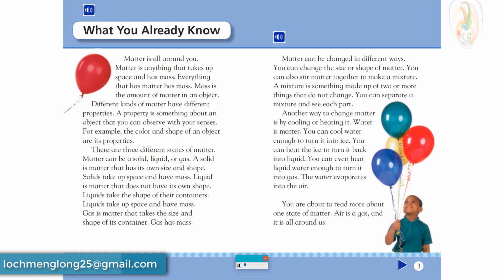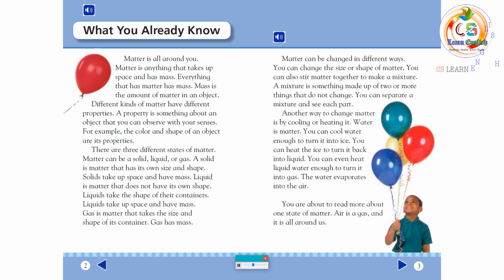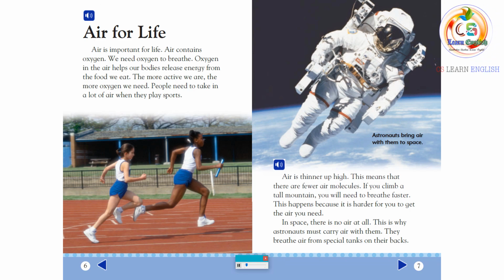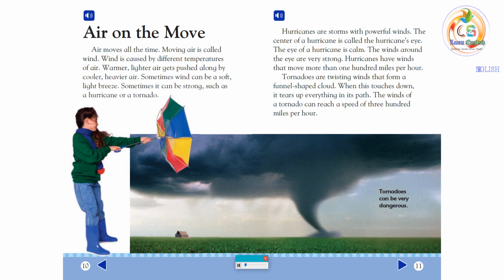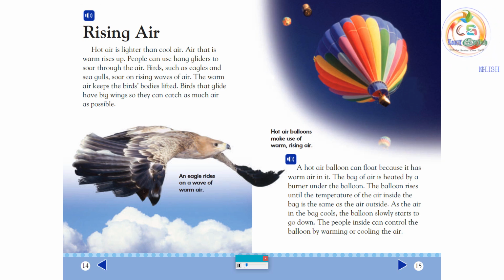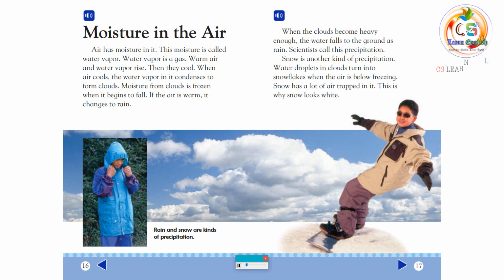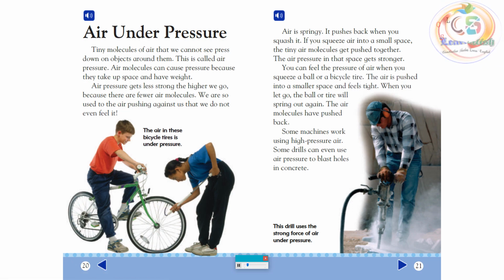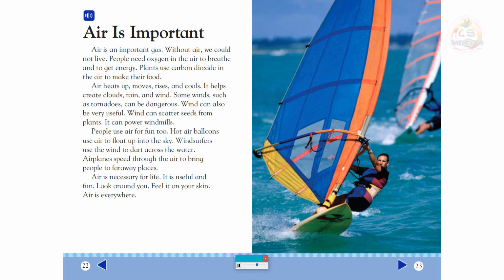Scott Foresman_Level 2_Reading 01: Air Is Everywhere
Scott Foresman is an elementary educational publisher for PreK through Grade 6 in all subject areas. It is owned by Pearson Education.

✅ Headquarters location: Glenview, Illinois, United States
✅ Parent organization: Pearson
✅ Founded: 1896
✅ Country of origin: United States
✅ Publication types: Textbooks

This publication is protected by Copyright, and permission should be obtained from the publisher prior to any prohibited reproduction, storage in a retrieval system, or transmission in any form by any means, electronic, mechanical, photocopying, recording, or likewise. For information regarding permission(s), write to Permissions Department, Scott Foresman, 1900 East Lake Avenue, Glenview, Illinois 60025.

✅ Note: This Content, I do not own it myself. I am an English Teacher from Cambodia. We are here locked down by Corona Virus (Covid-19), so I try to post English materials for students to listen and study by themselves. I hope you can support me and our country as well.

If there is something wrong with you (Publisher), please DO NOT Report this channel.